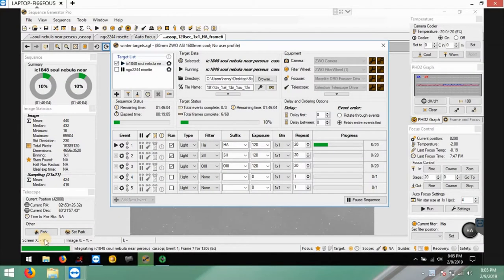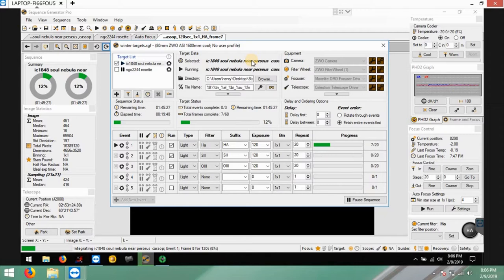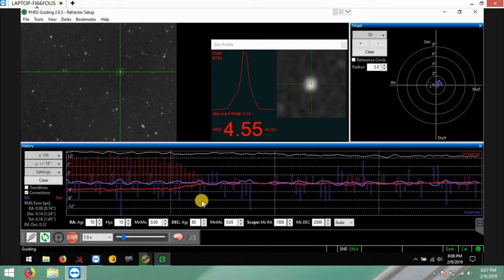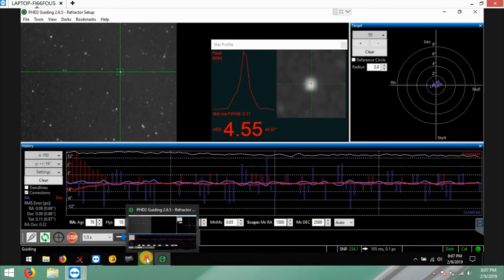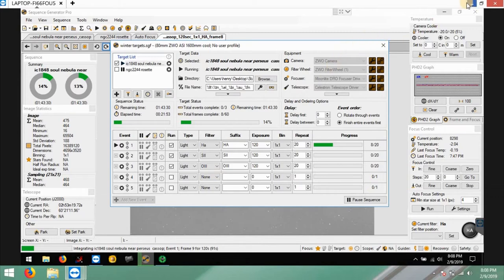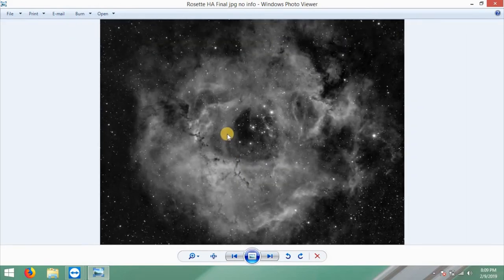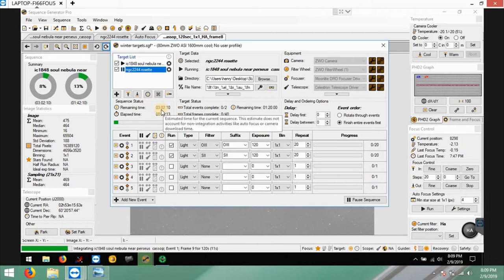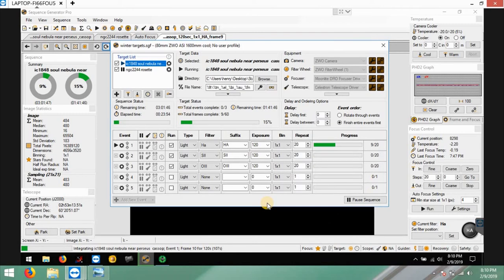Capturing The Soul & Rosette Nebula 2019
It took me 3 weeks to capture these frames.  Our weather has been terrible.  I'm still trying to get everything looking better with my noise removal and sharpening.  So many options with pixinsite.

I'm on Astrobin as henrygoo74d

Setup: Sky-Watcher PRO 80 mm f/7.5 ED APO
50mm guide scope
Dew Heaters
Moonlite Auto Focus
HA, OII, filters were used
Pixinsight was used for stacking & post processing Calibration frames used:
50 darks
50 flats for each filter
50 bias
45 HA at 120s  Gain 139 Offset 21
49 OIII at 120s   Gain 75 Offset 15
40 SII at 180s   Gain 139 Offset 21